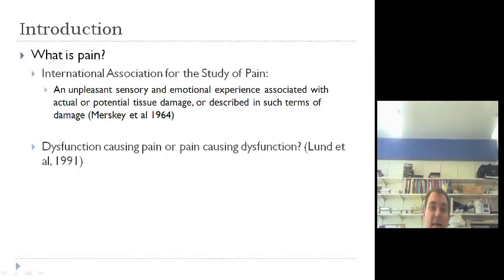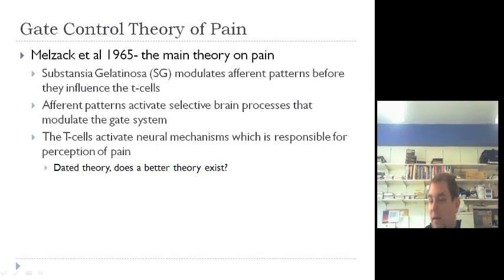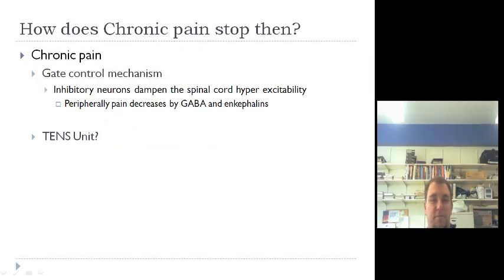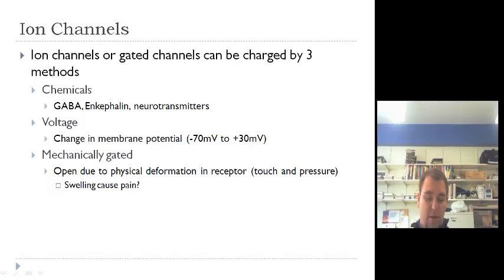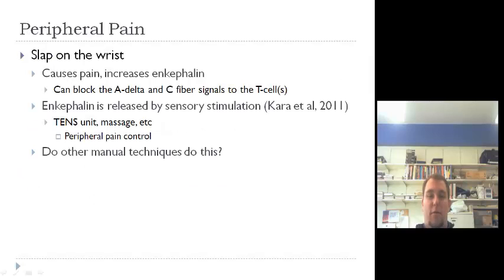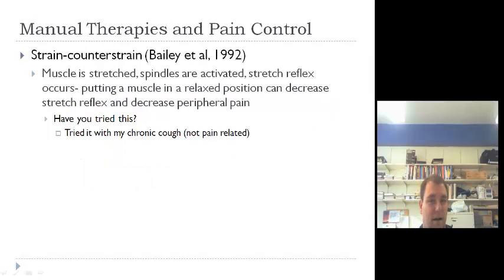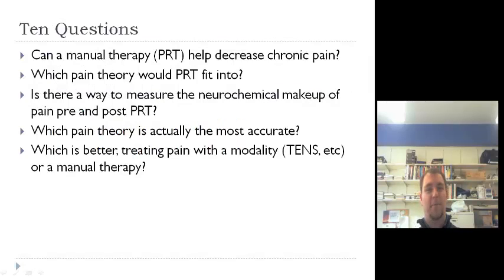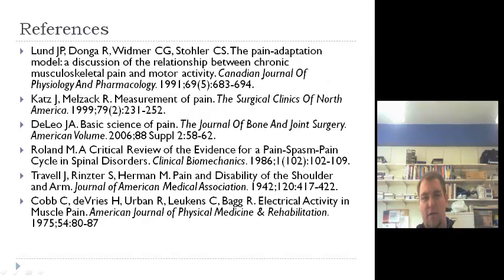Peripheral and Spinal Mechanisms of Pain Control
AT 630 Presentation